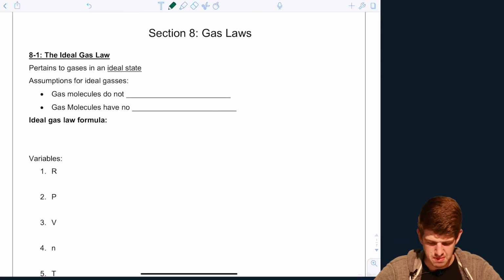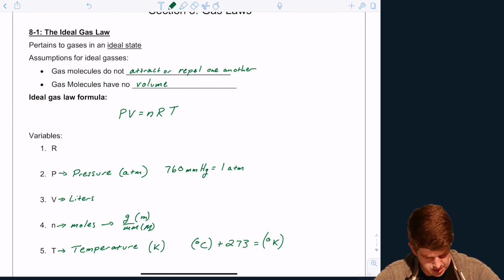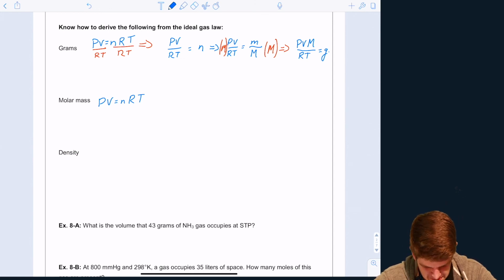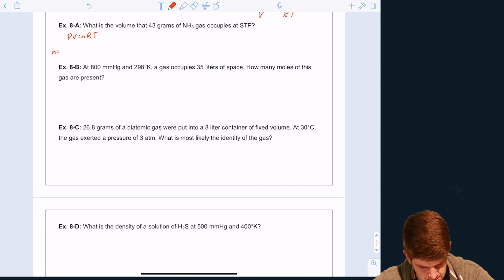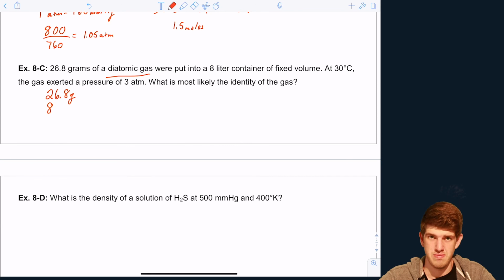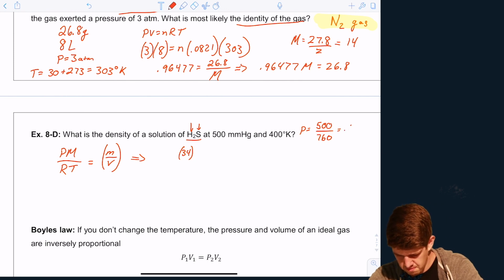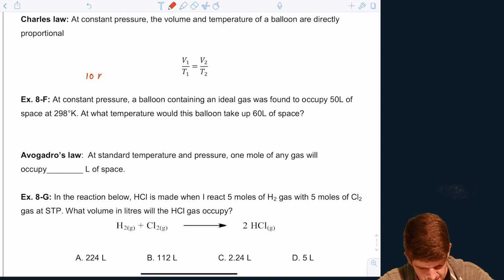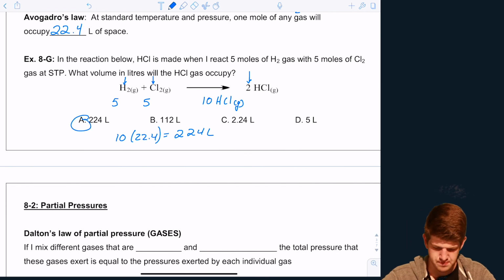Gas Laws (8-1) | General Chemistry | PCAT CopyCat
Are you studying general chemistry? General Chemistry is a difficult and confusing subject, but we believe we can help. Watch our videos to learn about ideal gas law. More videos will be coming soon.